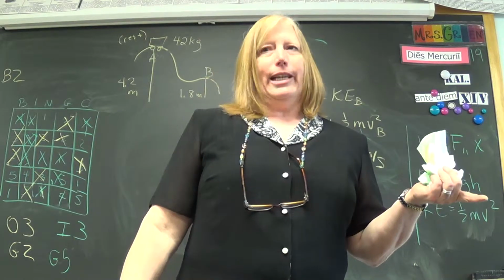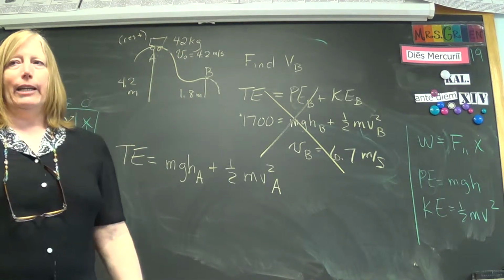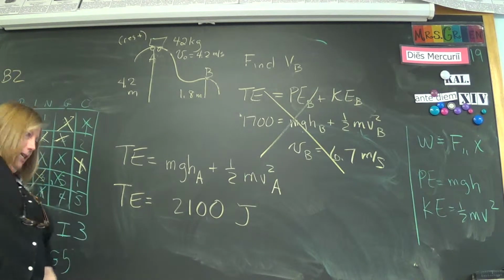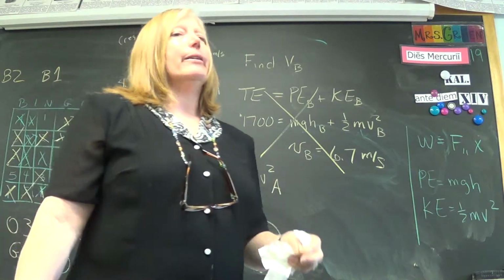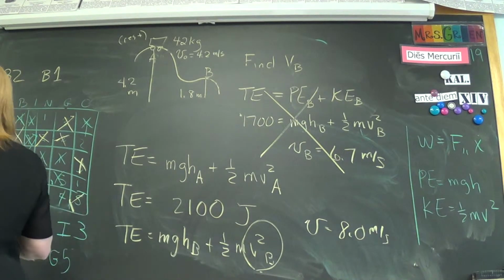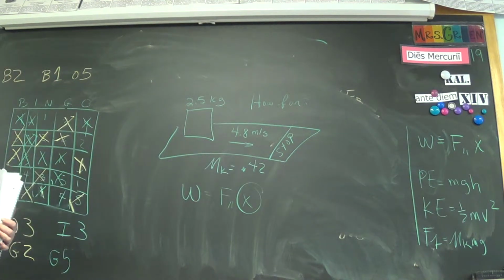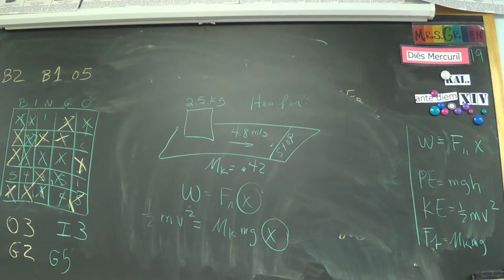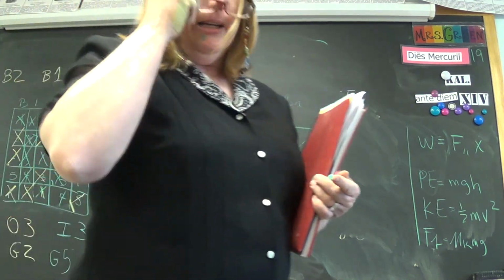Part 4 phys for absentees 3/19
Part 4 physics class for those absent 3/19